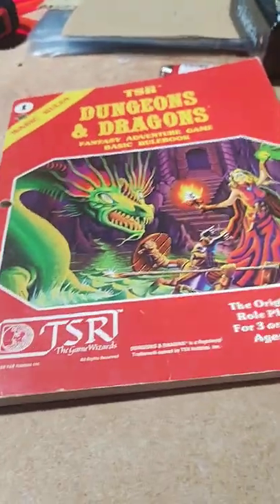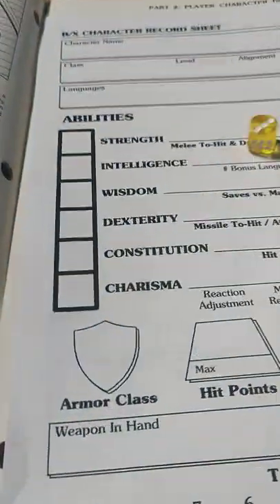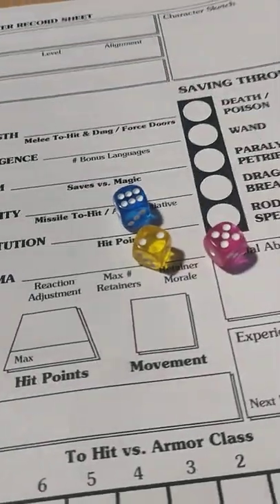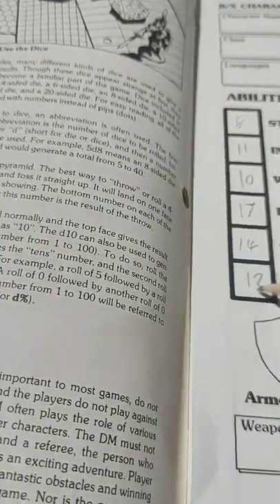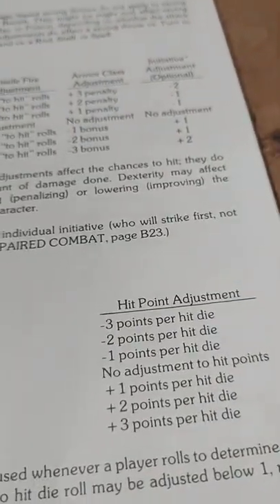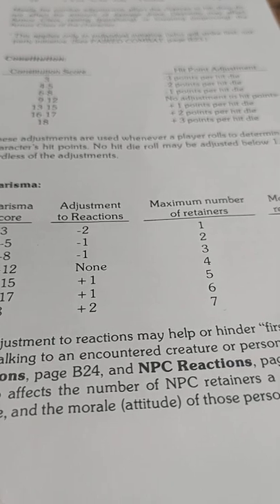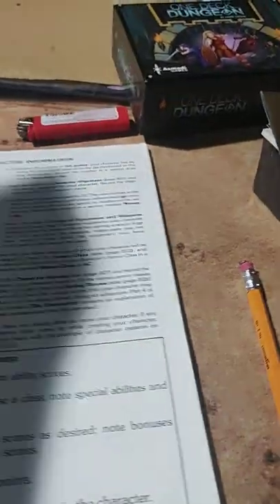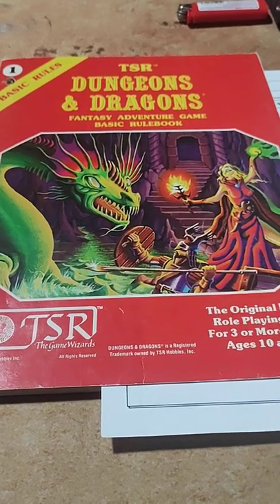creating your D&D character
how to create a character for our game